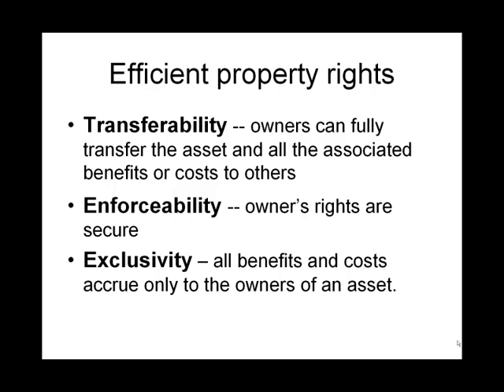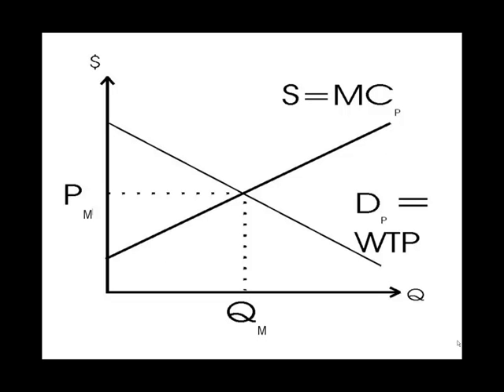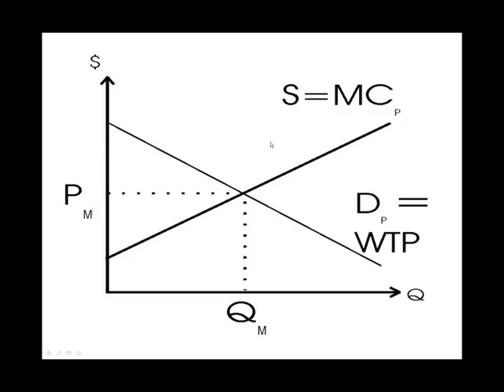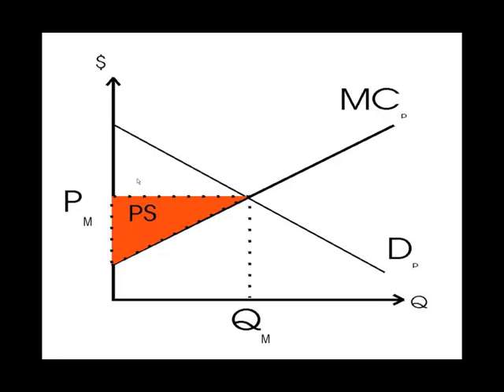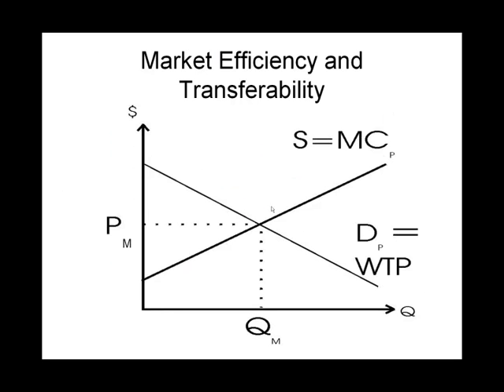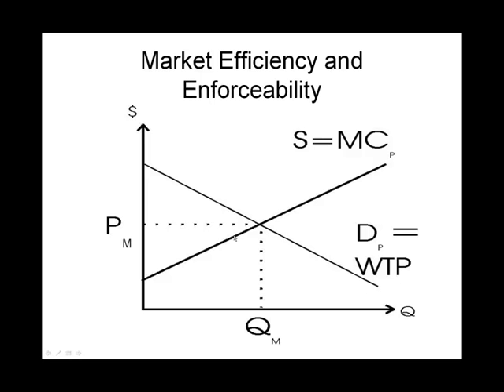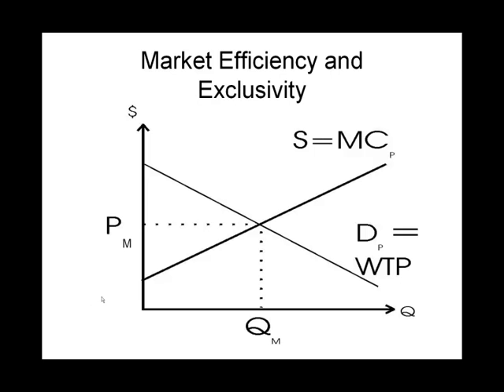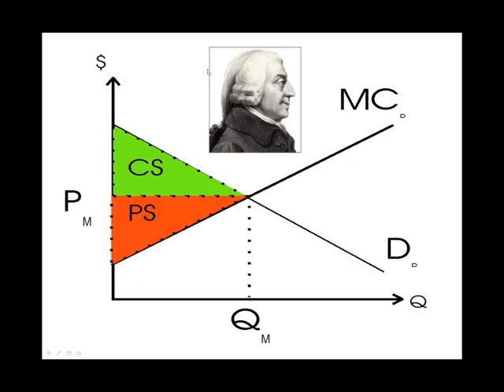AGEC 350 - Property Rights and Efficient Markets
Background for Chapter 2 in Tietenberg and Lewis